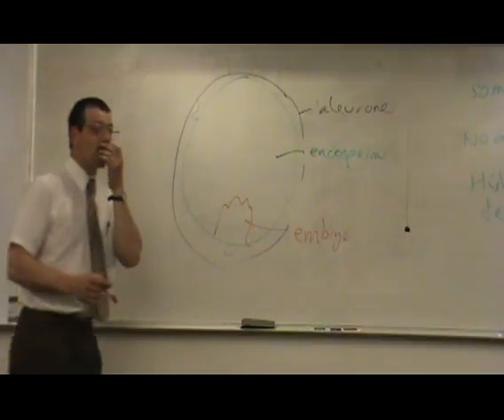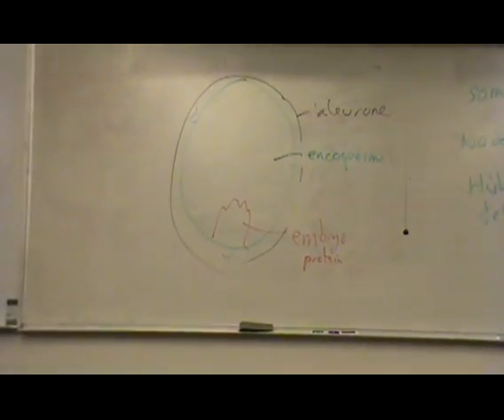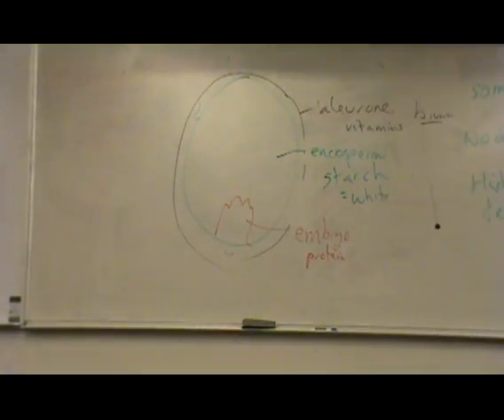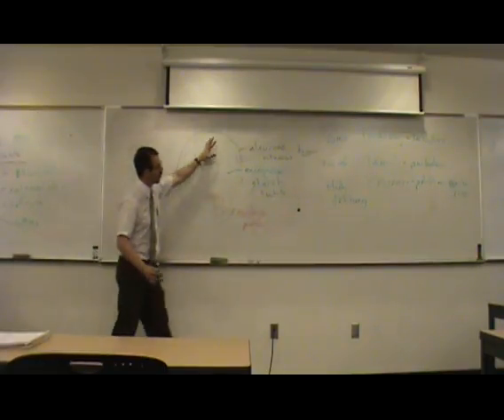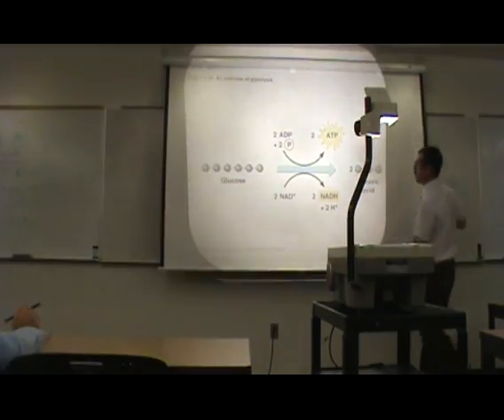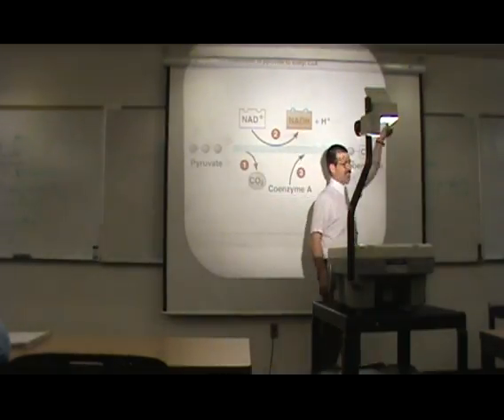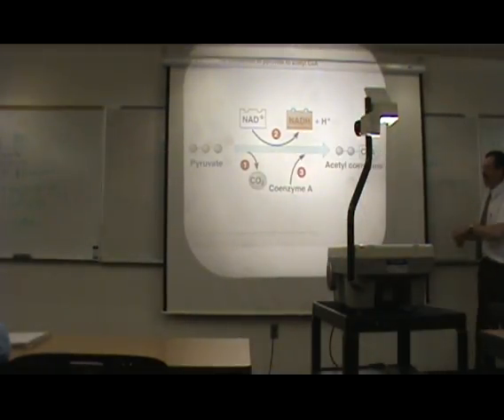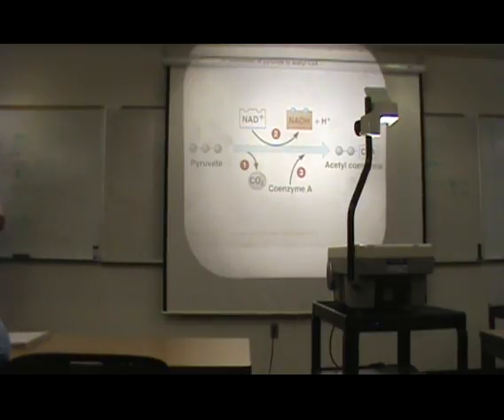lecture christie 04 16 10 pt7